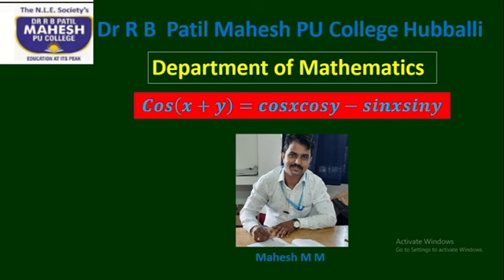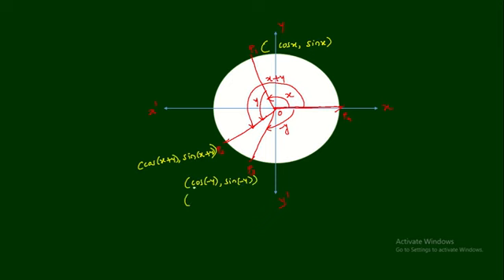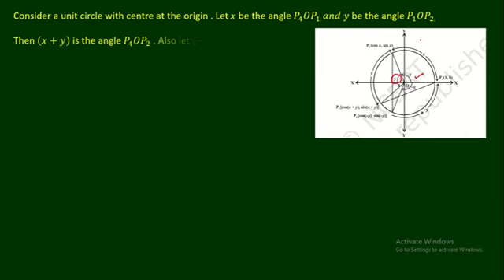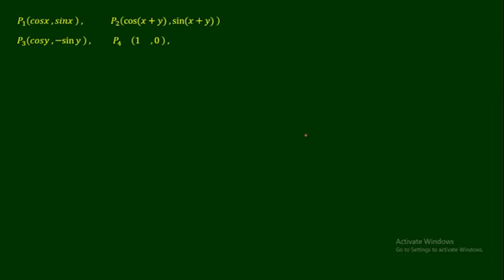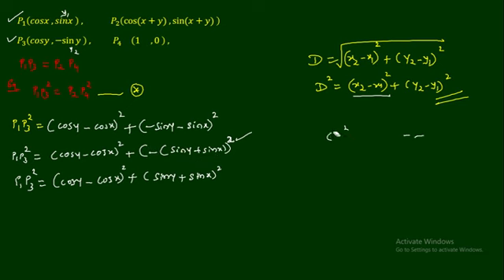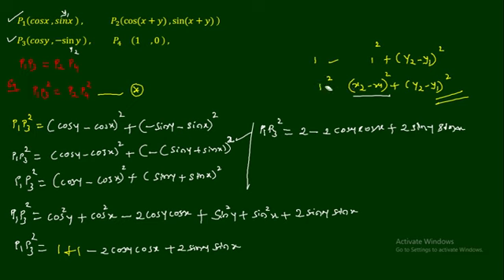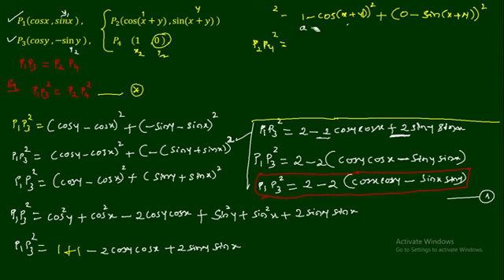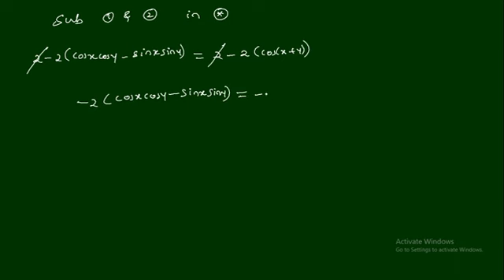PU I imp theorem for 6 mark on Trigonometry